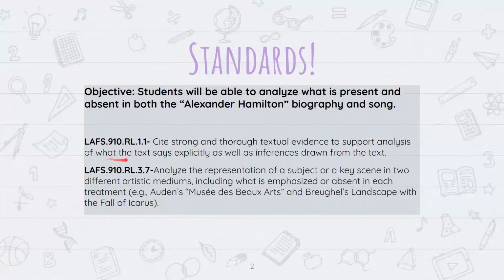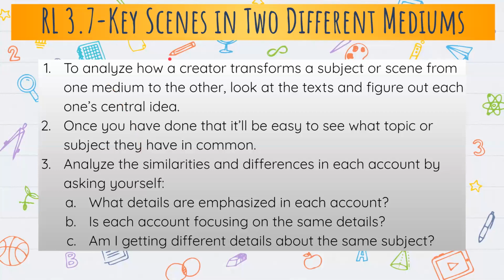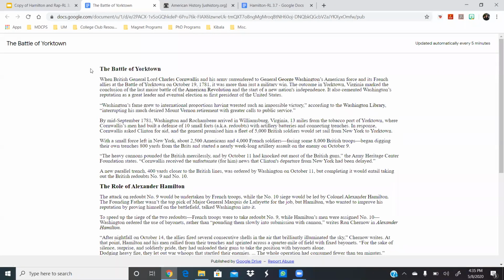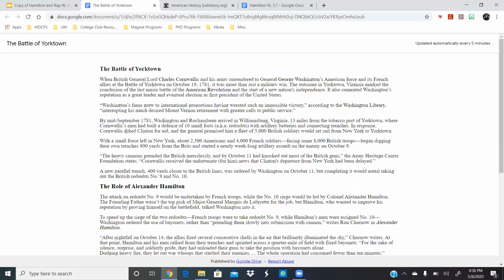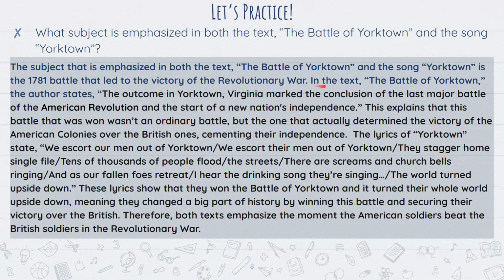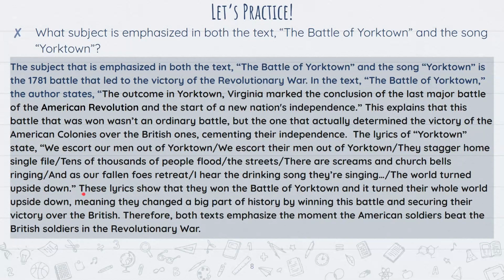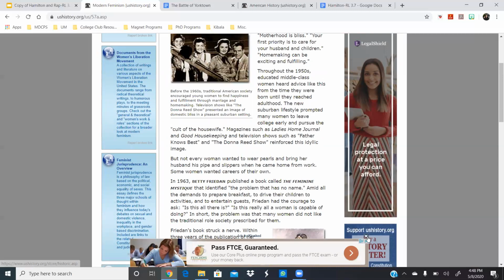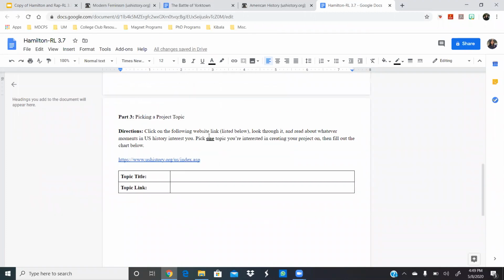Hamilton-RL 3.7 Lesson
What do the the Alexander Hamilton Biography and Song have in common? What do they have that's different? Watch this video as I walk you through this week's lesson using the "Battle of Yorktown" example from last week.